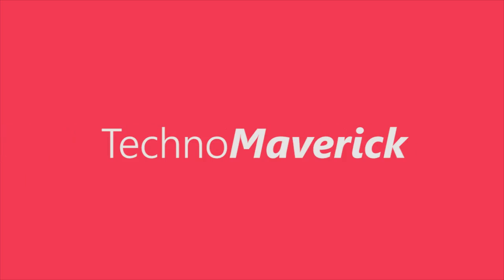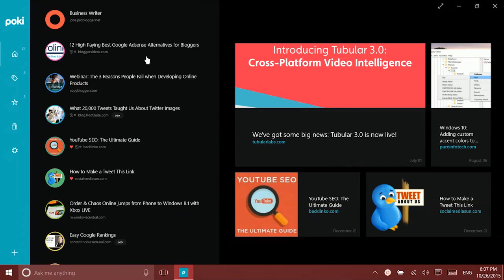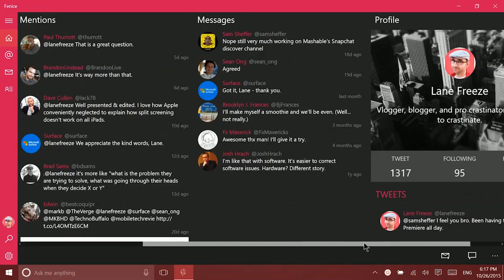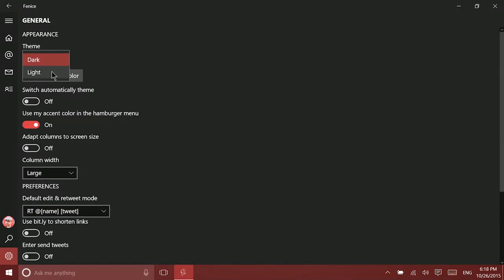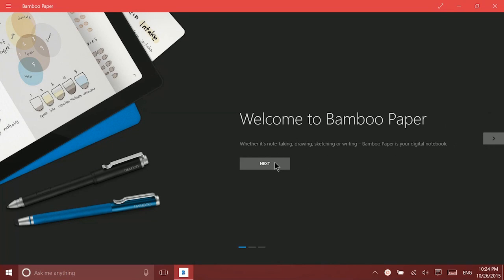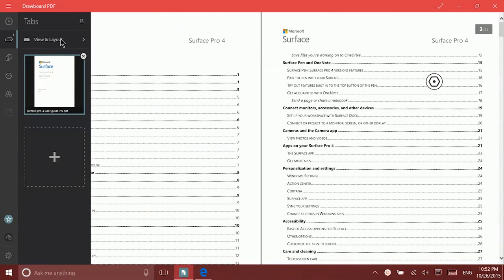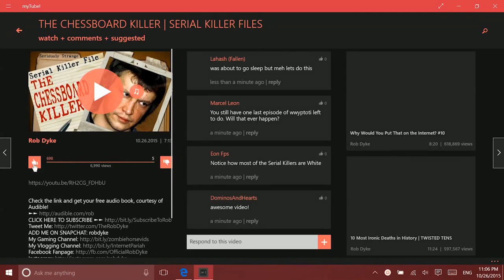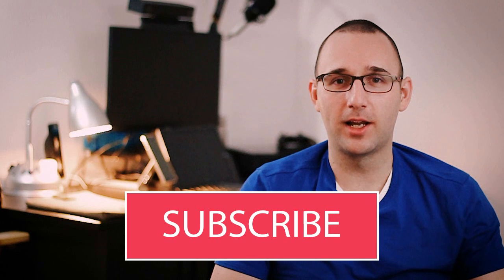7 Best Apps for Windows 10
Windows 10 is awesome on its own, but it can be made a lot better with these 7 best apps for Windows 10.

In this video, I'll show you my absolute favorite Windows 10 apps that are currently on the Windows 10 store. These apps are great for Windows 10 tablets and hybrids, but are also great on desktops and laptops as well.